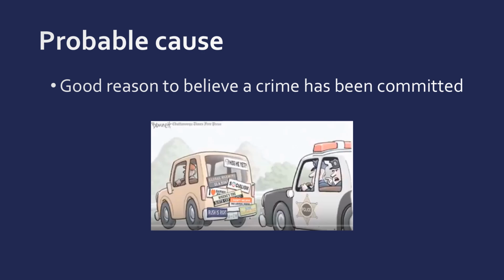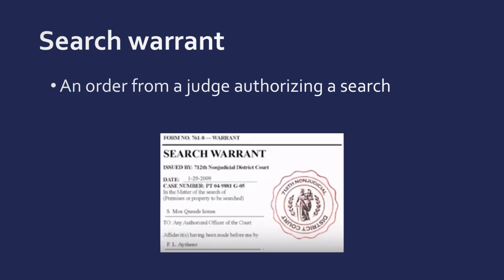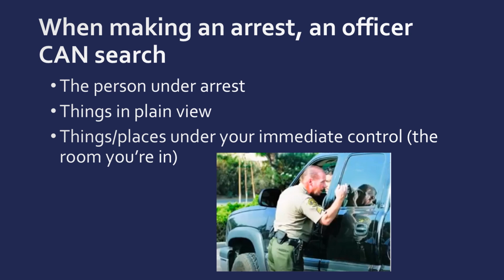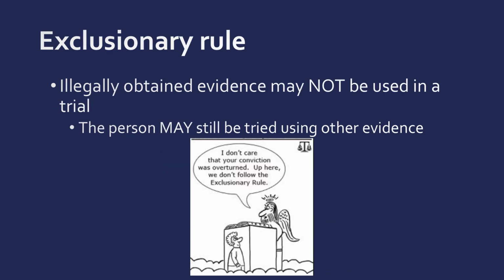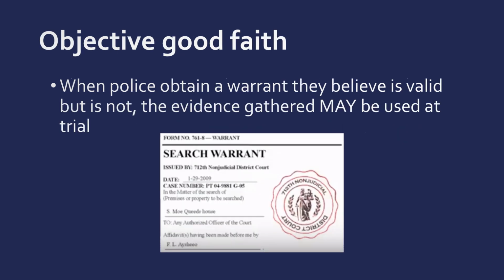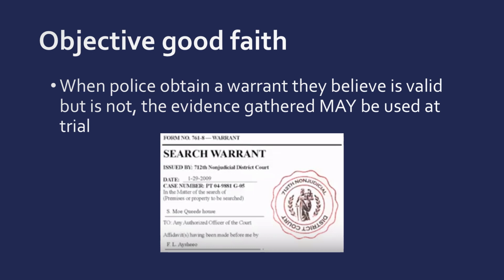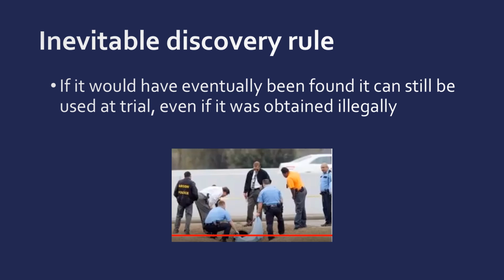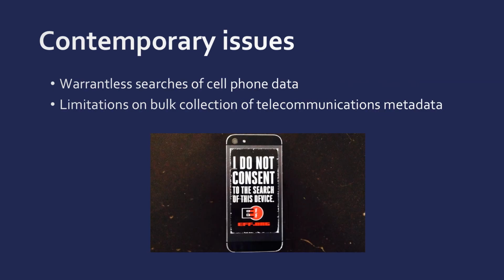3.6 4th Amendment & Exclusionary Rule AP GoPo Redesign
When exactly can a police officer legally search you? And what if she searches you illegally but finds evidence that you committed a crime?